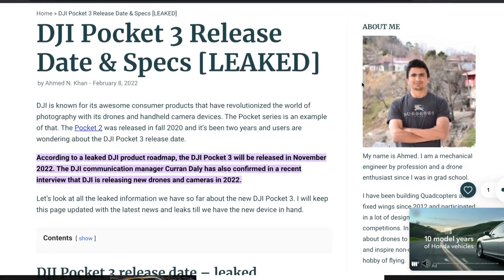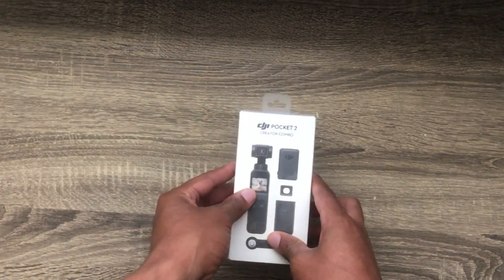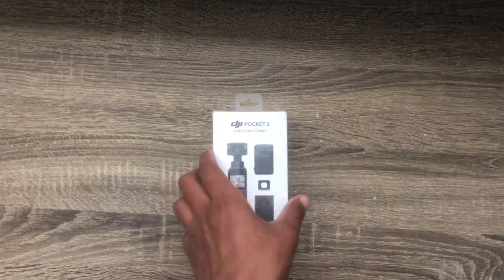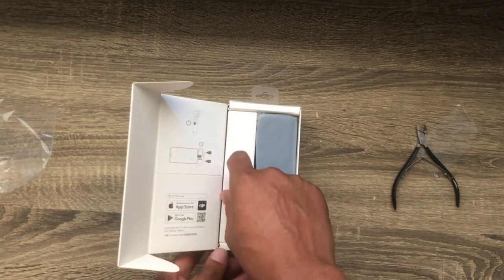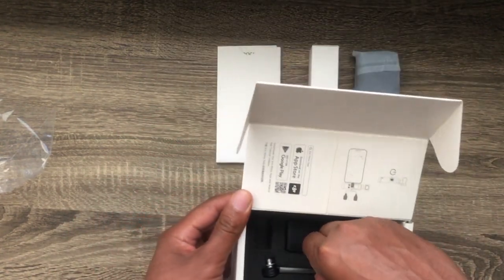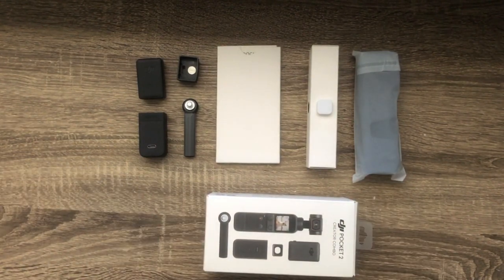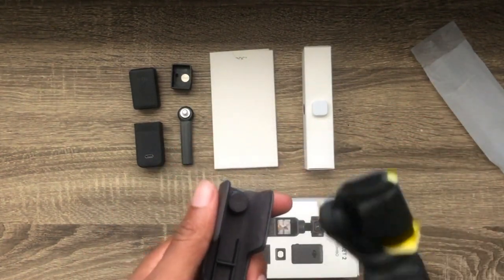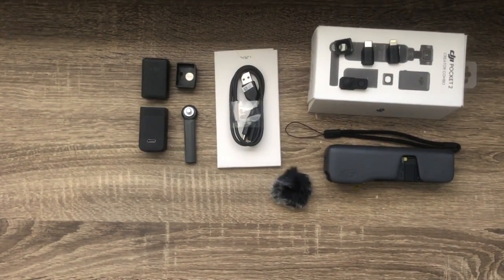Unboxing The DJI Pocket 2: Is it still The best 2022 Vlog Camera For Less Than $500!! Creator Combo!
IN THIS VIDEO I AM Unboxing The DJI Pocket 2: Is THIS CAMERA still The best Vlog Camera  IN 2022 For Less Than $500!! Creator Combo! COME WATCH AND FIND OUT!!!

HOW TO GET FINAL CUT PRO FOR FREE!

How to Recover Lost Crypto Funds!